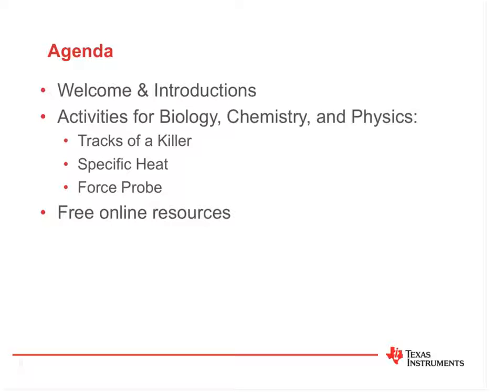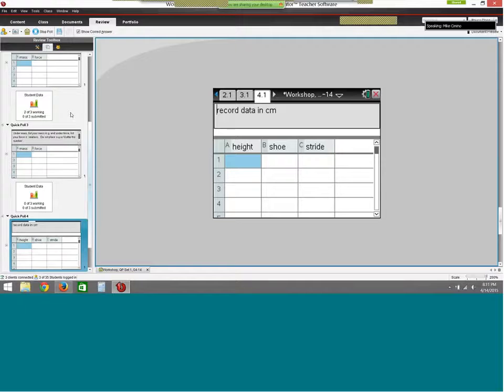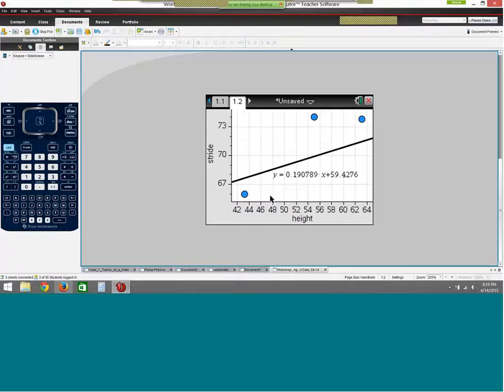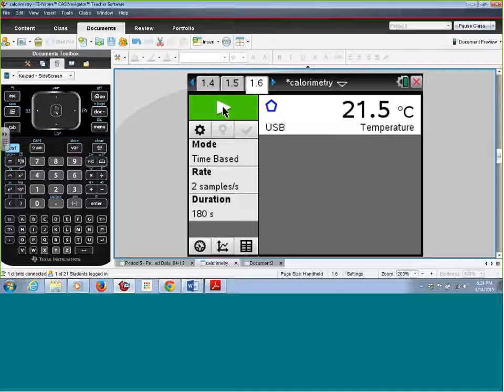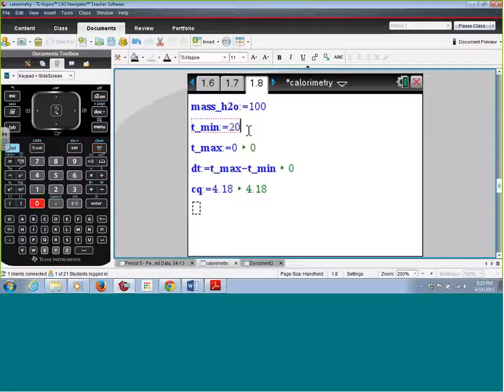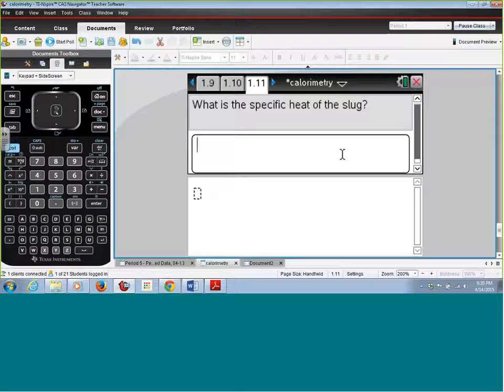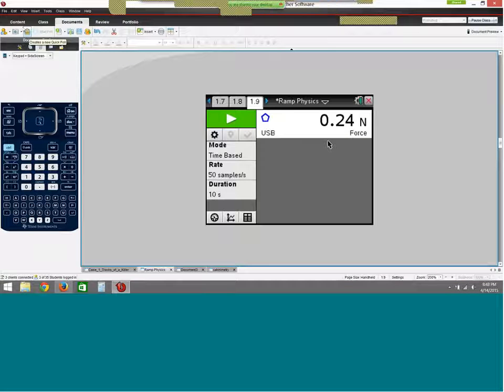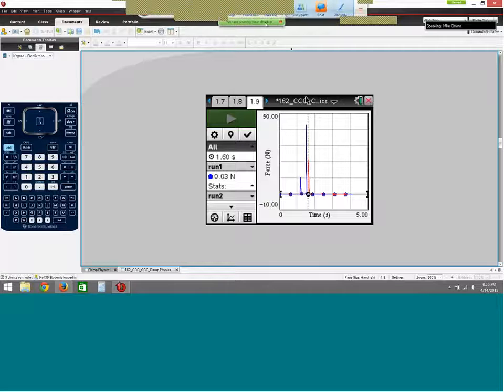Exploring Geometric Relationships with TI Nspire Technology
A uniquely dynamic platform for teaching and learning science, the TI-Nspire™ CX Navigator™ System wirelessly connects TI-Nspire™ CX handhelds, enabling .

Presenters: Jeff Lukens, Todd Morstein Learn about the new lessons and resources available at Science Nspired. Explore Biology lessons involving cells and .